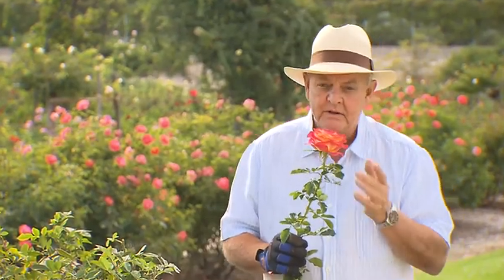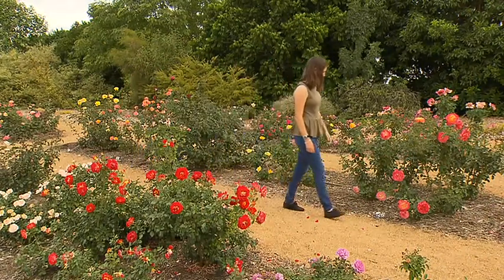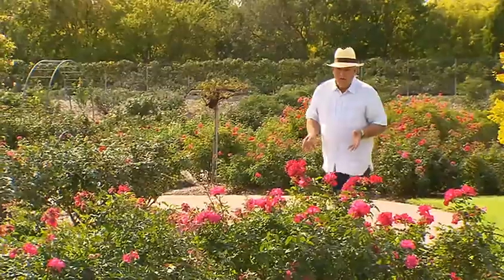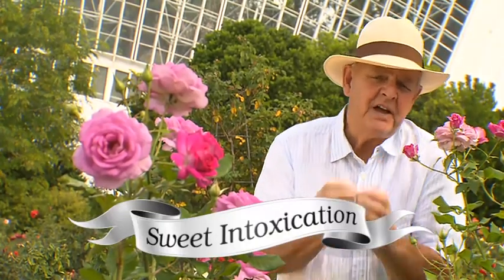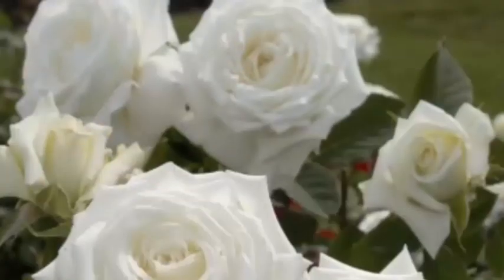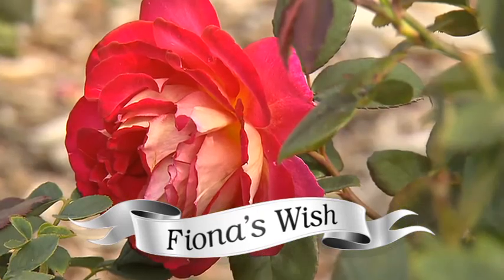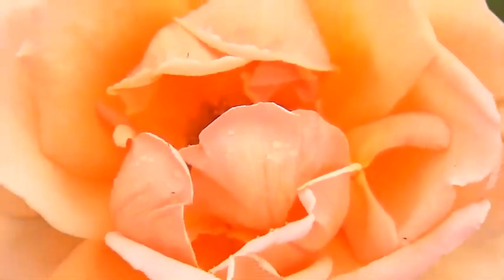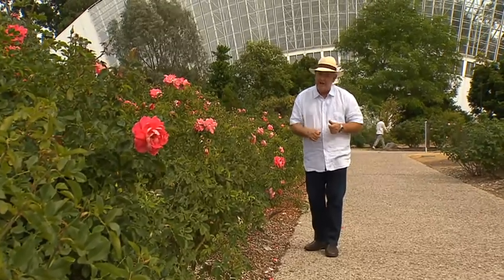Michael's top 10 Fragrant Roses